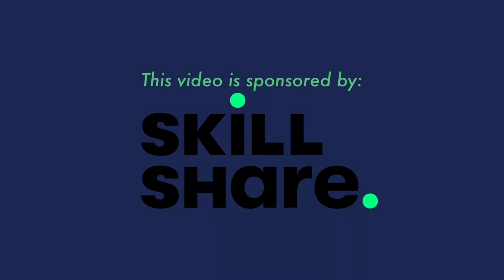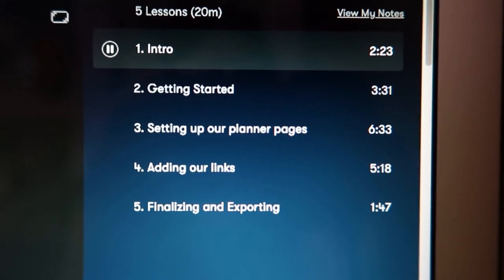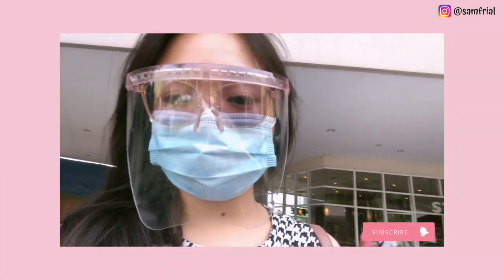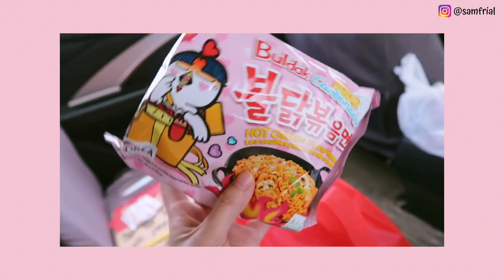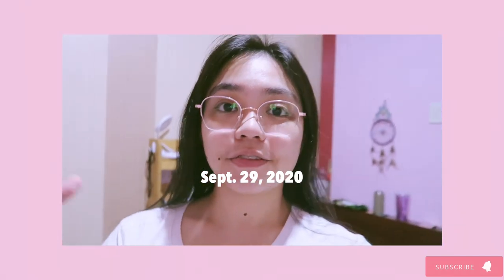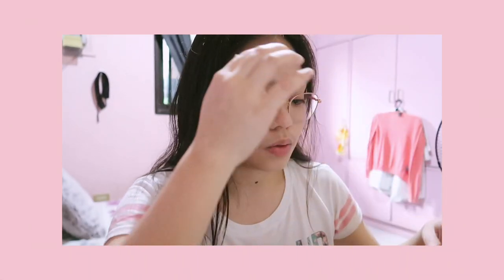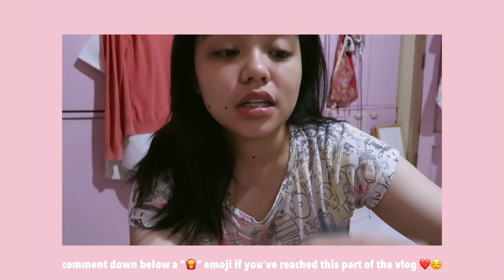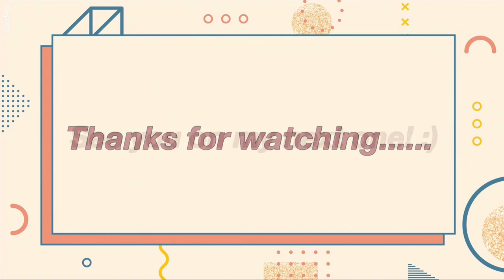MED SCHOOL FROM HOME: study vlogs I never got to upload + errands day ft. Jeulia Jewelry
Rymek | Pink Typewriter Style Mechanical Keyboard with LED Dynamic Backlight: $10 off your purchase

TEAMI BLENDS
50% code ($100 minimum):  FRIAL50

🌙 FAQs:

✖️Age: 23

✖️PRE MED COURSE: BS Pharmacy in UST

✖️CURRENT YEAR IN MED SCHOOL: 3rd Year (as of writing)

✖️Notetaking app I use on my iPad: Goodnotes 5

✖️EDITOR: Vllo using Canon G7x Mark II